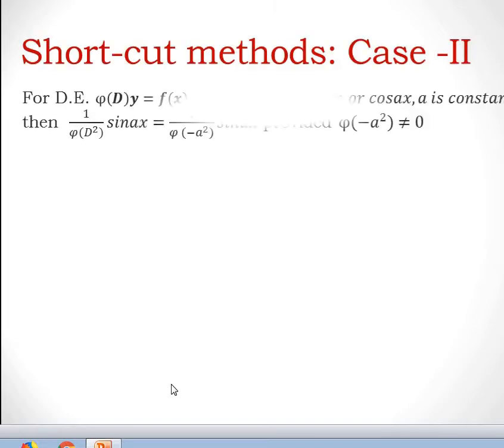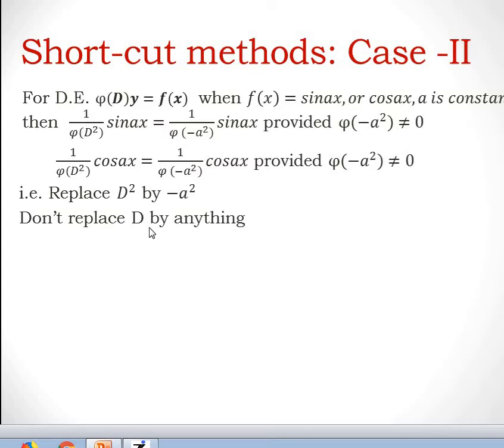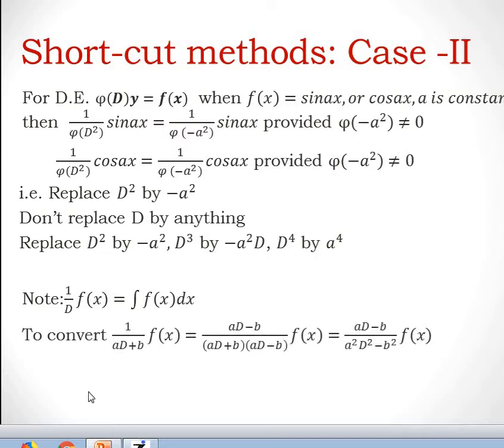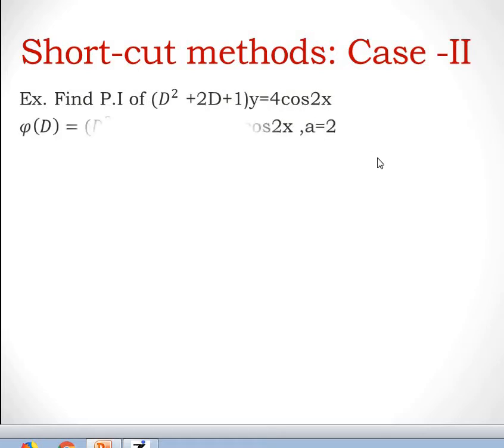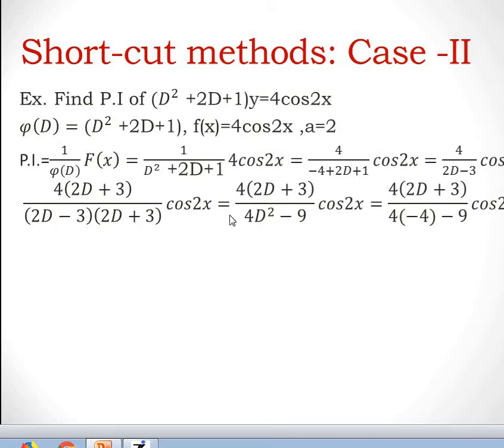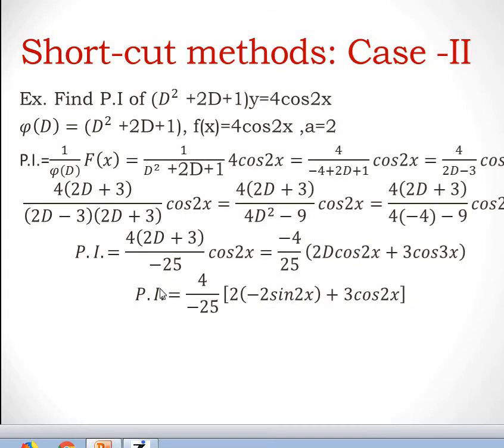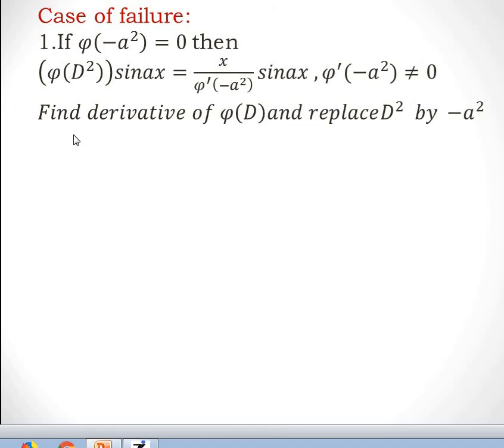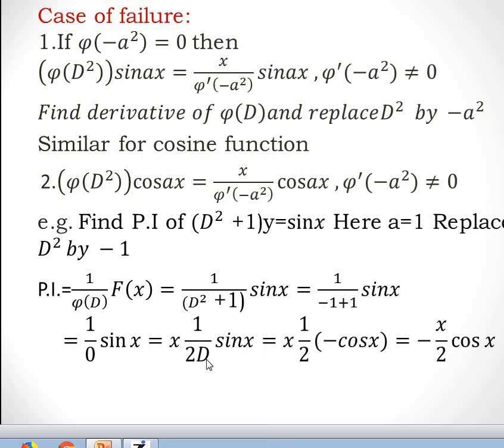Linear Differential Equation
Short -cut method case-II